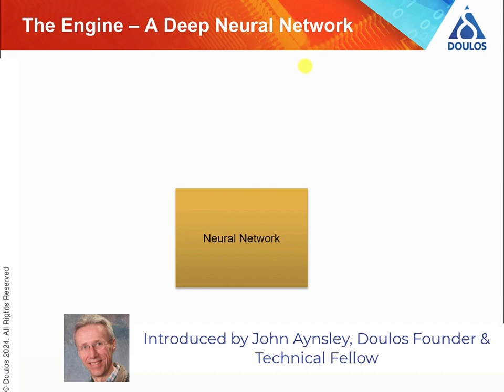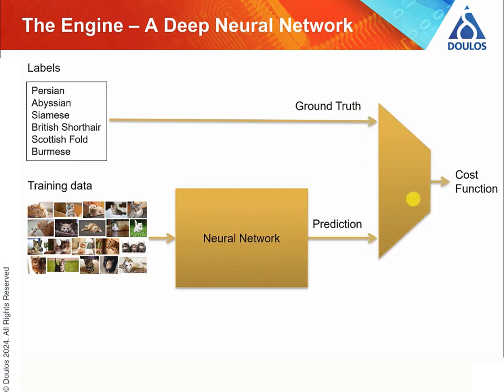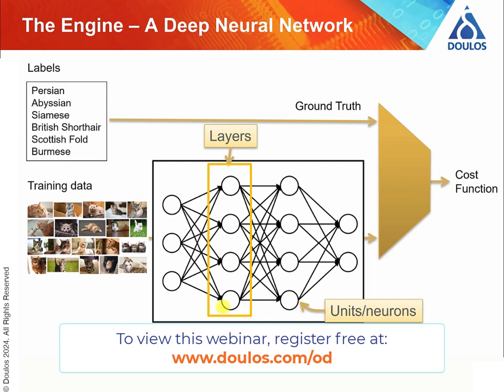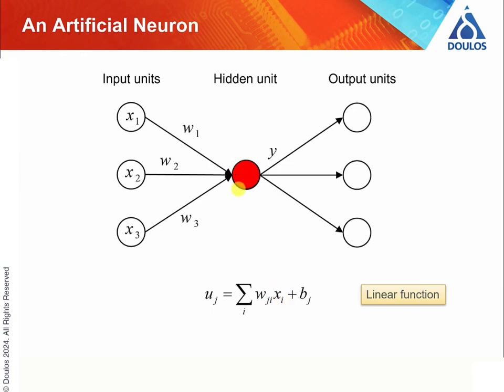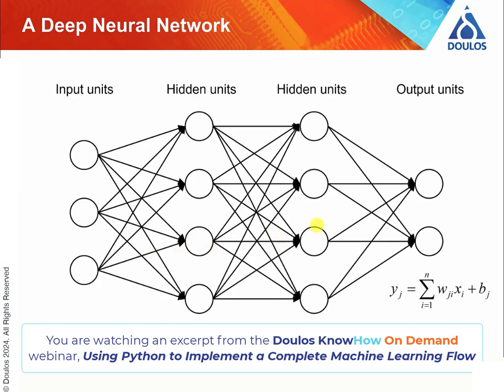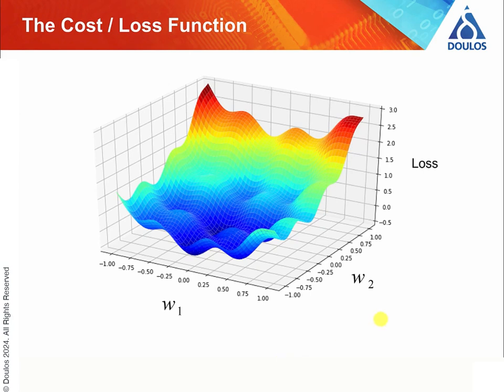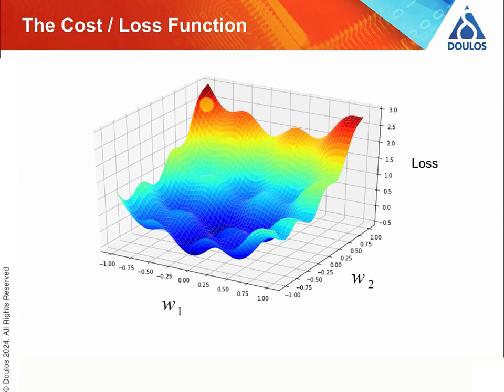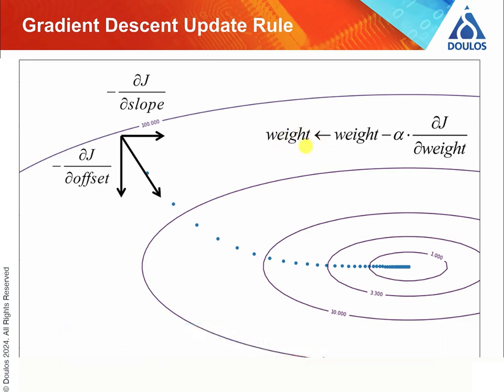Doulos KnowHow Tips - Explaining the Engine in Machine Learning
In this Doulos KnowHow tip, Doulos Founder and Technical Fellow John Aynsley explains the workings of a deep neural network, including how a single neuron operates and how the gradient descent algorithm trains the neural network to "go downhill quickly".

This is an excerpt from the Doulos ON-DEMAND webinar "Using Python to Implement a Complete Machine Learning Flow" which you can view in full by registering

POPULAR PYTHON TRAINING

EDGE AI & MACHINE LEARNING TRAINING